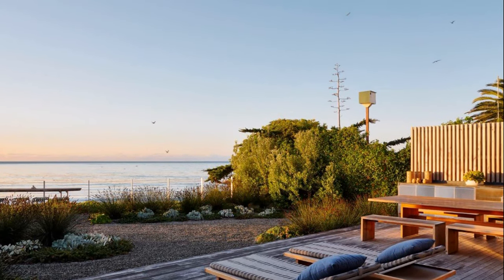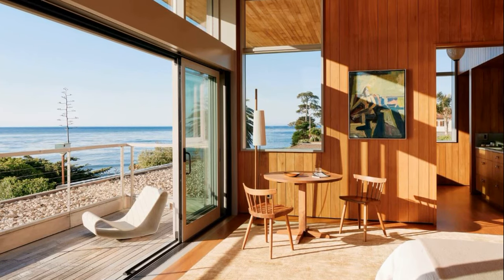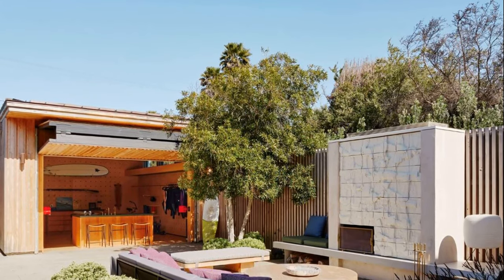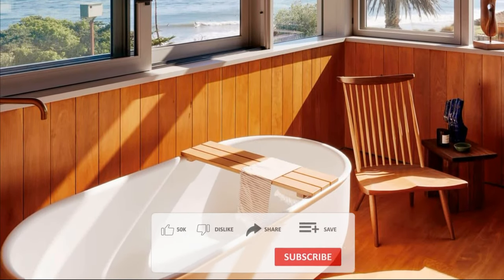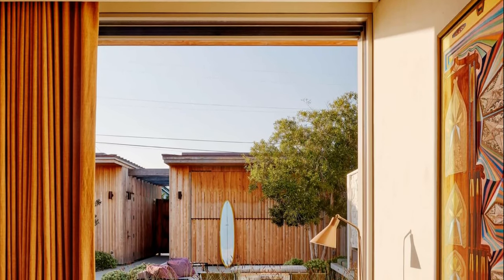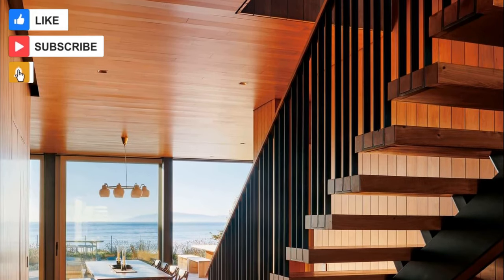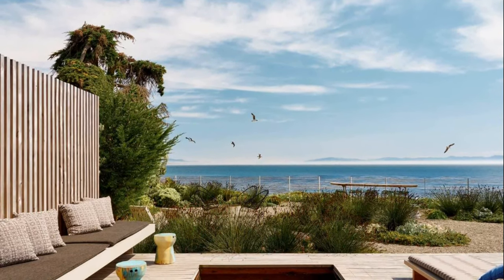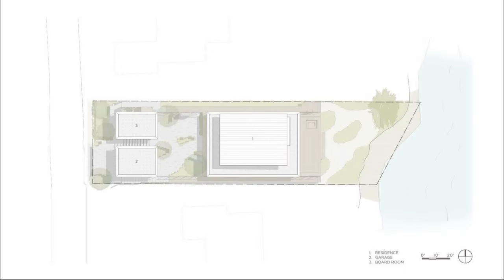The Front Yard Is A Gathering Room And Kitchen, The Back Terrace Faces The Sea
Feldman Architecture: A hidden jewel in Santa Cruz, Surf House brings a polished bohemian feel right up to the edge of one of the state’s best surf breaks. The clients approached Feldman Architecture to design a family home in an unassuming neighborhood - aware of the feel and scale of the surrounding structures. The clients were well-versed on the nuances of the site and dreamt of a home that fit naturally and sustainably into its beachy, eclectic locale.
Subject to a 100-year geologic setback requirement as well as the California Coastal Commission, a site-sensitive solution that respected both the coast and the community became a design focus. The home is sited as a wind break: the rear yard and deck capitalize on ocean views, while the entry and front courtyard, tucked behind two separate structures (a customized surfboard storage unit and garage), sit where the sun shines most in the winter, acting as a warm, light-filled cloister all year round, protected from the coastal winds.
Feldman Architecture then enlisted the help of Evan Shivley of Arborica, a sawyer that reclaims and repurposes Native Californian timber, to provide the project with locally sourced interior and exterior cladding. Monterey Cypress, a robust, resilient, regal wood, is accustomed to the site’s coastal California climate and when left unfinished, weathers to a sophisticated grey– the wood also therefore quickly becoming a focal point of the home’s design. The exterior is clad with board and batten slats, setting up an exterior and interior palette present throughout the home. Waste in the milling process and trunk use was minimized by holistically integrating every level of wood grade and their respective quantities into the design.
Surf House’s public spaces capitalize on indoor/outdoor connection, seamlessly transitioning from the intimate front courtyard to the warm and open great room and kitchen, finally opening onto the back patio overlooking the sea. Large sweeping doors open to connect the living space to the spacious back deck, which is fit with an in-ground hot tub and outdoor kitchen perfect for entertaining visiting family and friends.
Upstairs, as the home transitions from public to private, Monterey Cypress dissolves into plaster, diversifying the palette and drawing attention to carefully designed architectural details. Thoughtfully placed windows weave surprising glimpses of blues and greens into the earth-toned interior finishes. The master bedroom features floor to ceiling glass walls facing the waves, opening onto a private balcony with views of surfers below.
With interiors by Commune Design and landscape by Ground Studio, Surf House finds the perfect balance between high design and a casual Californian aesthetic, creating magic on an already magical site.
Project name: Surf House
Architecture firm: Feldman Architecture
Location: Santa Cruz, California, USA
Photography: Joe Fletcher Photography
Design team: Caroline Arpa, Humbeen Geo, Leila Bijan Kuehr, Jessica Gill
Collaborators: Arborica (Sawyer), Allison Harding (Art Consultant)
Interior design: Commune Design
Built area: 4490 ft²
Completion year: 2019
Structural engineer: Strandberg
Landscape: Ground Studio Landscape Architecture
Lighting: Tucci Lighting
Construction: RJL Construction